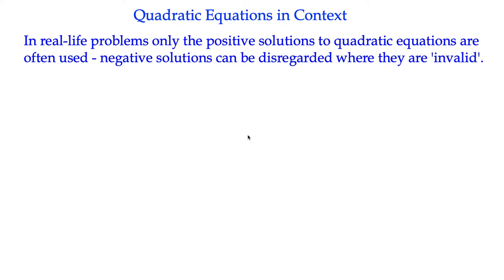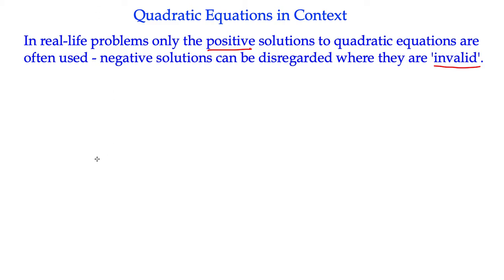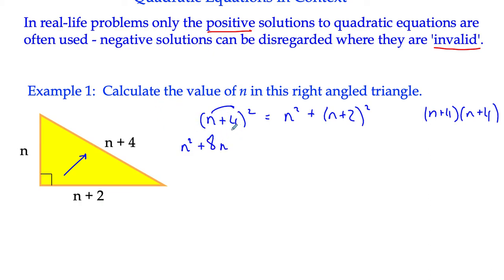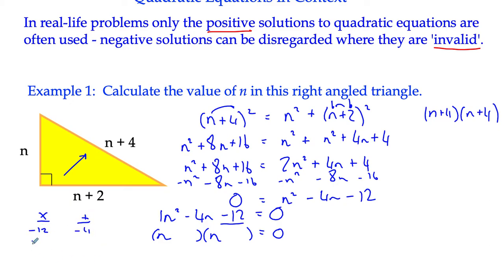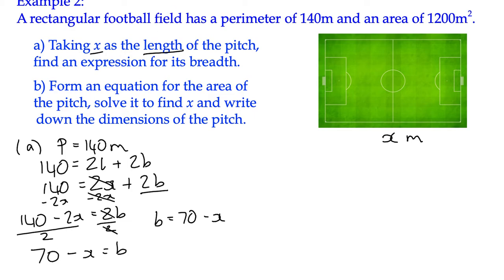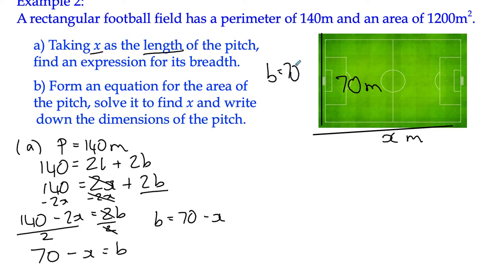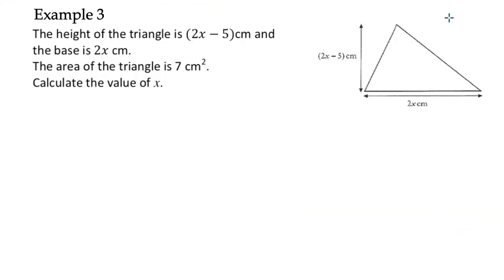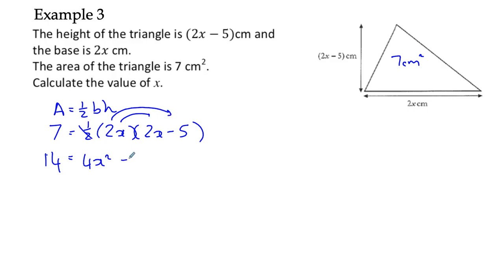Quadratic Functions Lesson 10 - Quadratic Equations in Context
A video tutorial for the National 5 Maths course at St Andrew's Academy, Paisley.  For more videos please visit the StAnd Maths youtube channel.